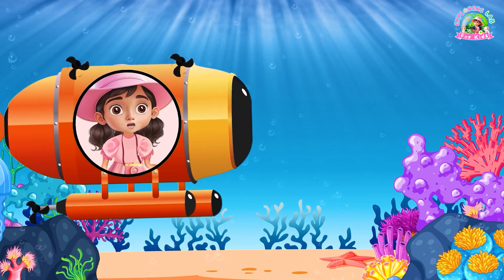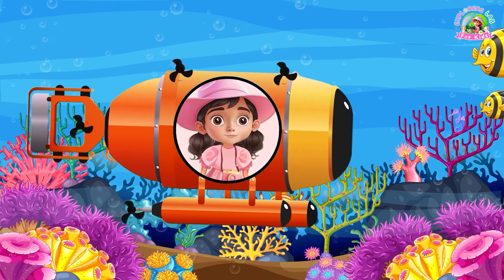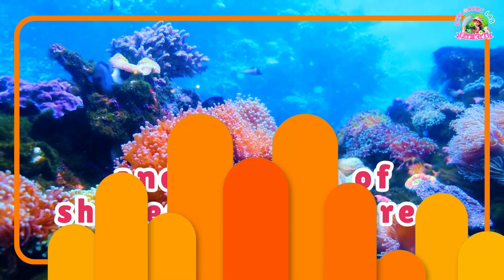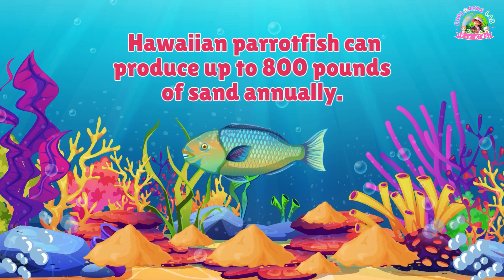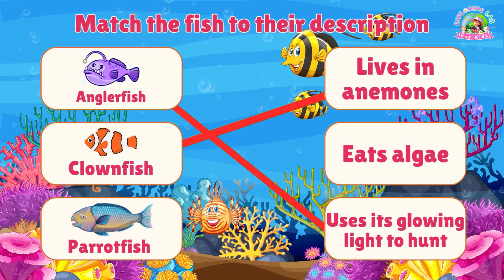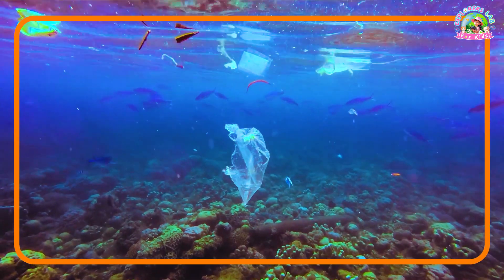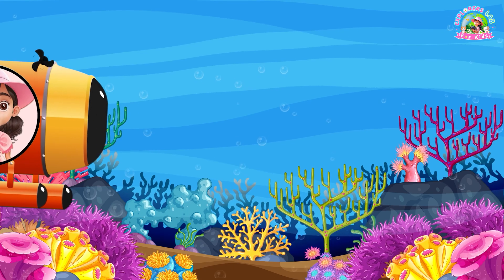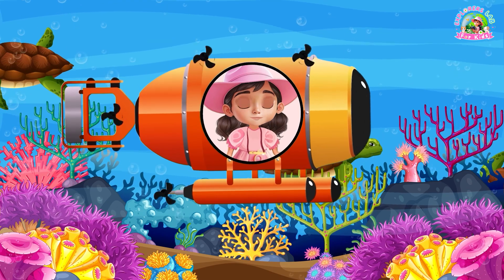Underwater Adventure with Isla: Amazing Fish, Fun Facts, and Ocean Conservation!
Dive into an exciting underwater adventure with Isla! 🌊 Join her as she explores the magical underwater habitat in her submarine, discovers fascinating fish like clownfish, parrotfish, and anglerfish, and shares fun facts about the ocean. Learn about conservation, play interactive mini-games, and find out how we can all help protect our oceans. Perfect for kids who love science and marine life! 🐟🐠🌏